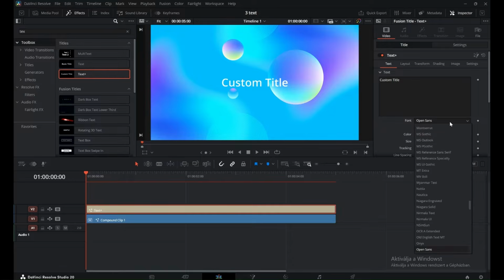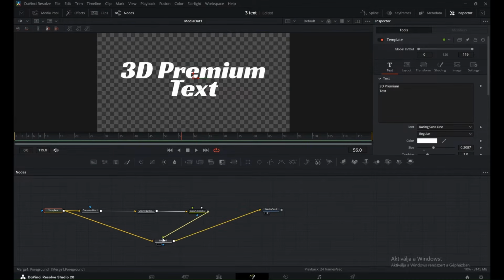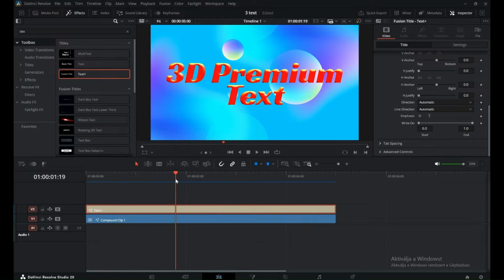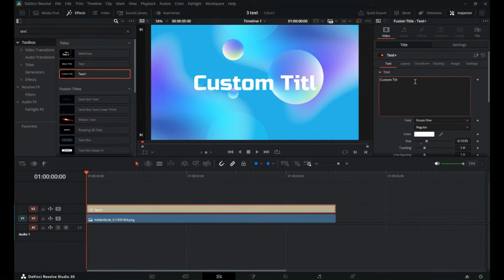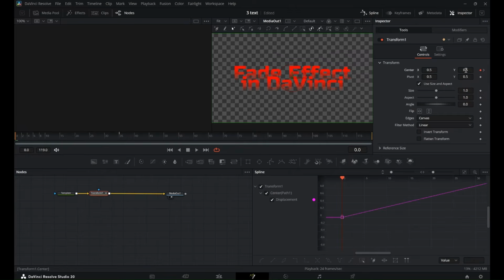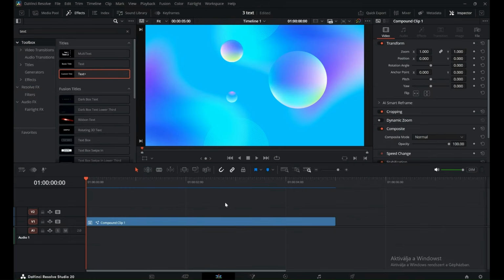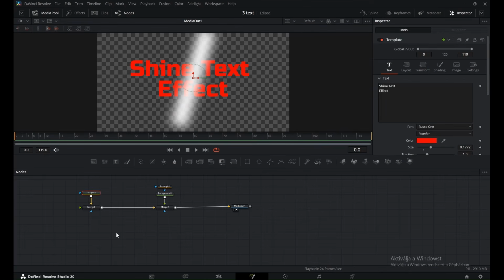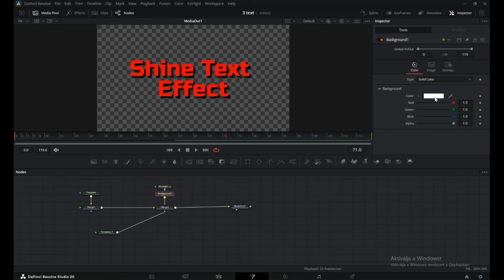How to Create 3 VIRAL Text Effects in DaVinci Resolve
Full Description (Leírás):

In this tutorial, we’ll create three viral text effects in DaVinci Resolve — simple techniques that make your titles stand out instantly.
You’ll learn how to build a Shine Text Effect, a 3D Premium Text Effect, and a Smooth Fade Text Effect, all using Fusion nodes and keyframes.

✨ What You’ll Learn:

How to create a glowing Shine Text Effect using masks and soft edges

How to fake a 3D Text Look with Bump Map, Blur, and Color Corrector

How to make a Fade Text Animation with Transform and Spline tools

💡 Perfect for intros, titles, and motion graphics — all directly inside DaVinci Resolve, no plugins needed.

Text+

Merge, Bump Map, Gaussian Blur, Color Corrector, Transform

🎥 Chapters:
00:00 – Intro
00:10 – 3D Premium Text Effect
02:00 – Fade Text Effect
03:35 – Shine Text Effect